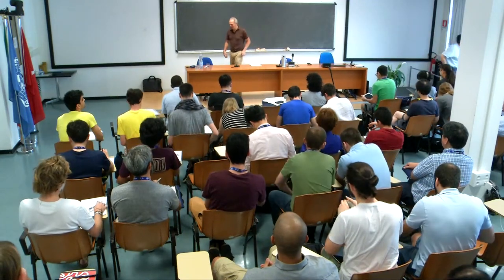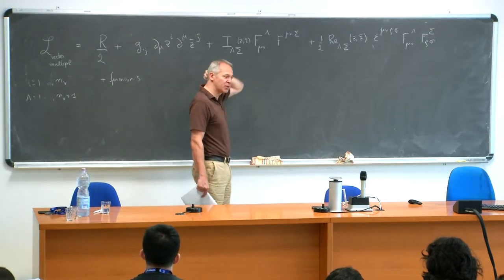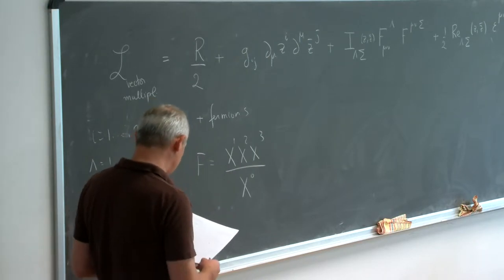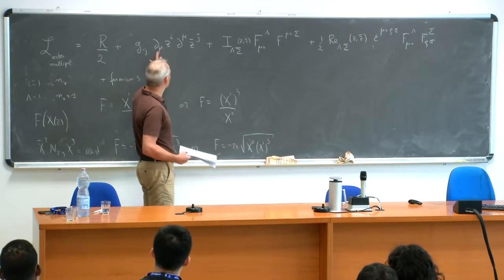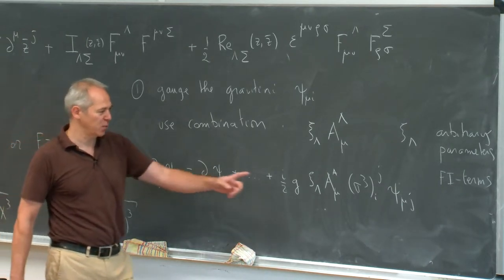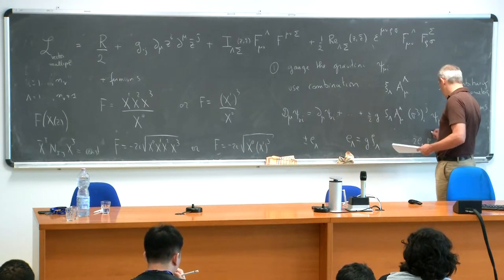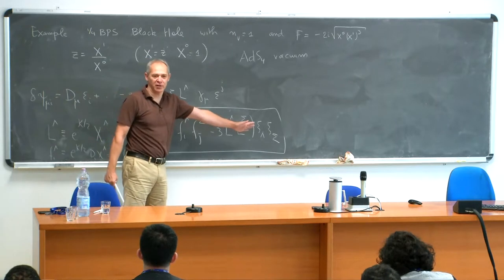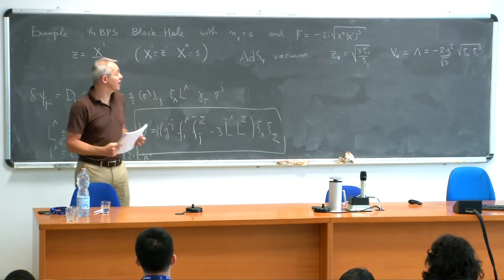4D N=2 Supergravity and BPS Black Holes - Lecture IV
Speaker: Stefan Vandoren (Utrecht University)
School on Supersymmetric Localization, Holography and Related Topics | (smr 3256)
2018_07_04-10_30-smr3256